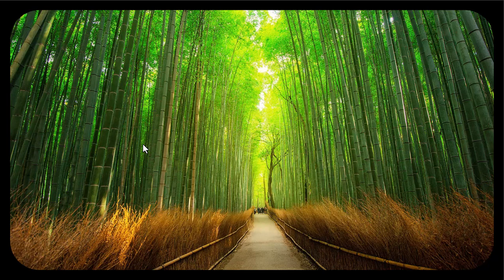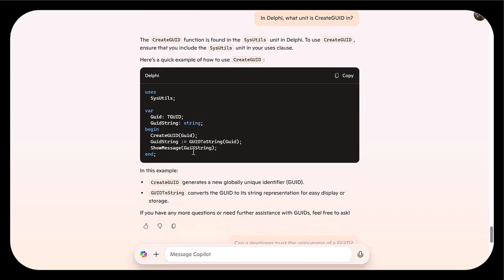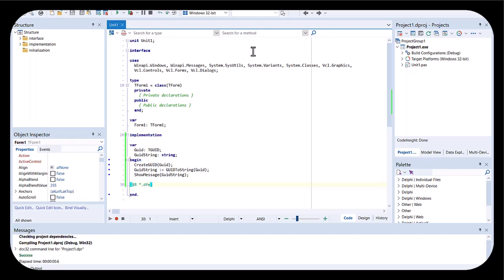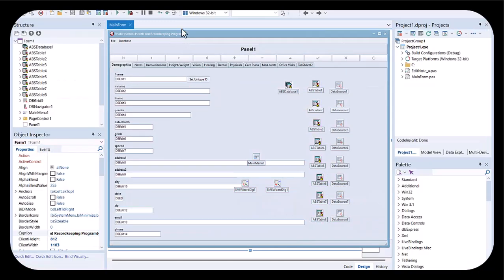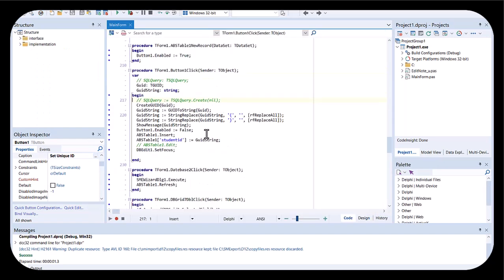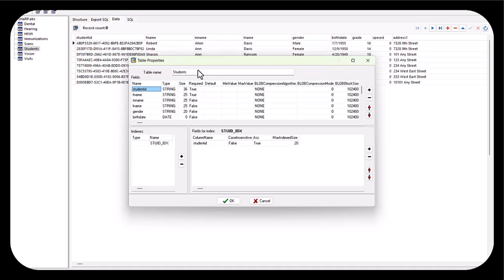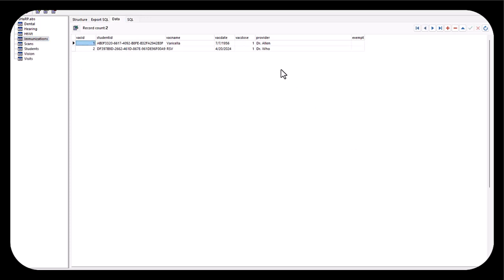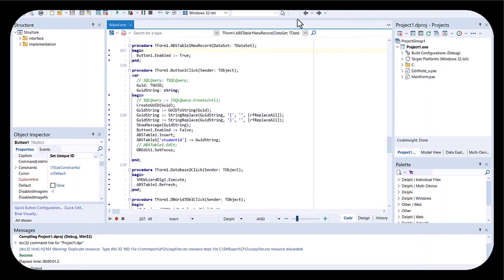MakeGUID.mp4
In the process of creating this video, I made use of Microsoft's Copilot (AI) to reveal almost every detail used to create GUIDs. I find that I'm using AI more and more each and every day. This is particularly useful for database applications and distributed systems, as well. Don't settle for an AUTOINC field when you can generate your own GUIDs!